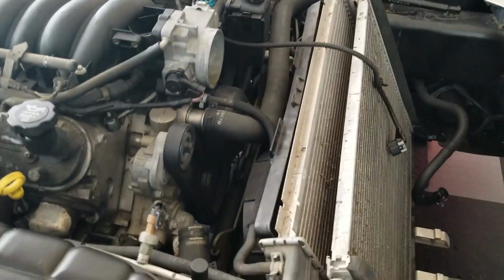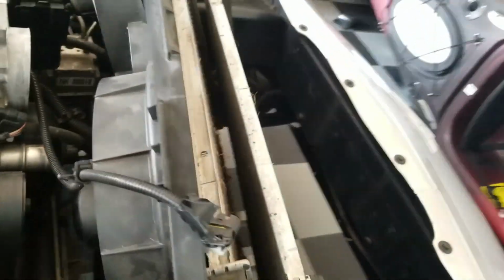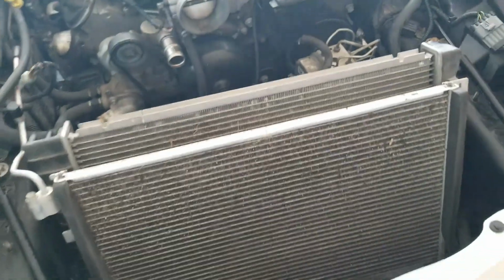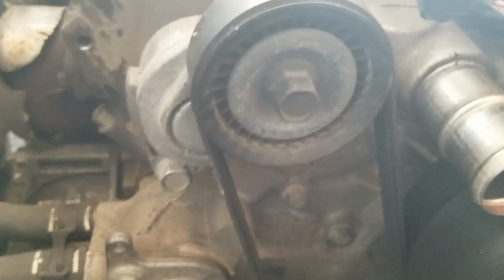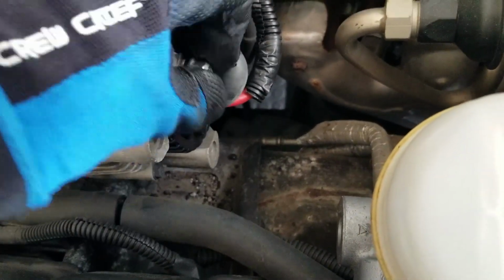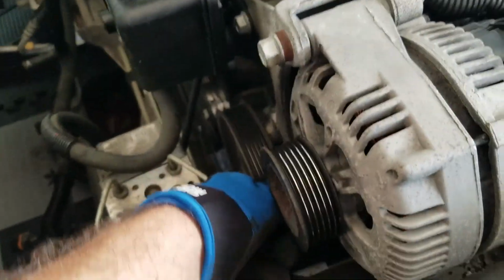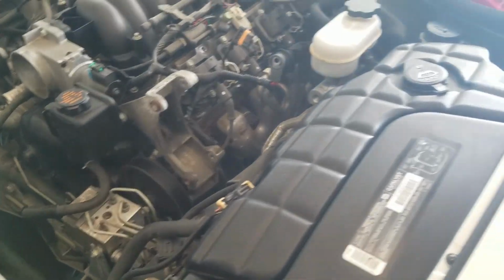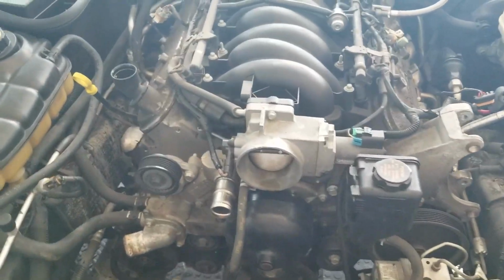Radiator, Fan & Alternator Removal - C5 Corvette Build - P4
Started off with removing the coolant lines connected to the radiator. Removed the radiator, fan, serpentine belt, alternator, and driver side coils off of my 2003 Corvette C5.